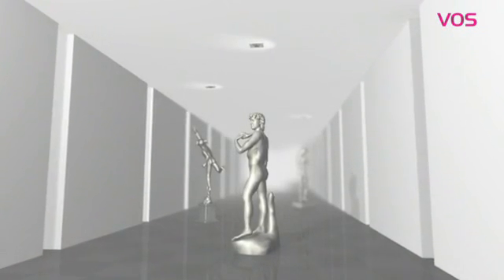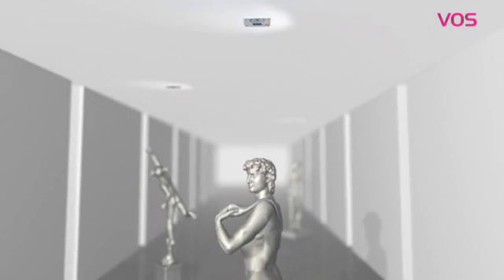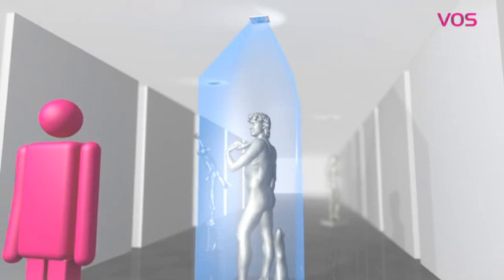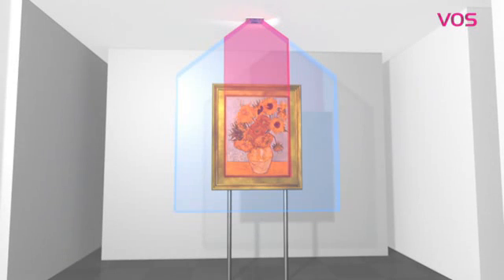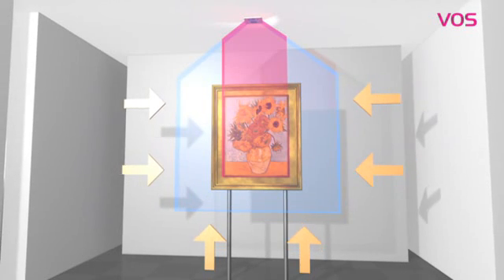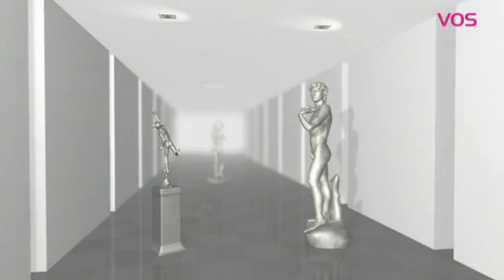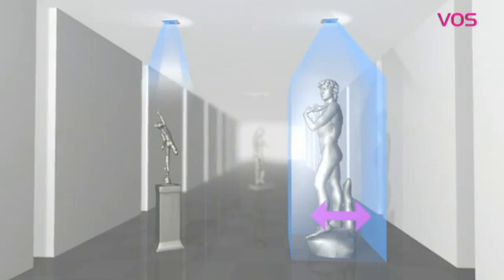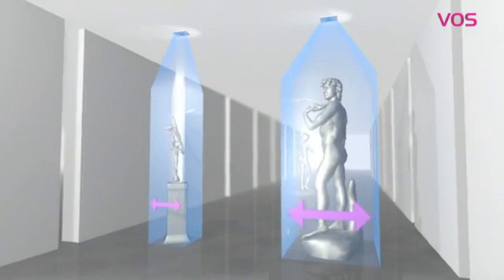IEE VOS - Volumetric Object Surveillor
The Volumetric Object Surveillor provides increased protection of valuable objects by monitoring the volume around an object and detecting intrusion. With audio and visual alarm levels configured for increasing threat layers depending on proximity, the sensor is able to trigger a direct and immediate warning to visitors and personnel in the event the surveillance area is compromised. This direct response alerts onlookers who are too close to the object that they must step back immediately. It also alerts security personnel of the potential threat so that they are able to take the necessary action.